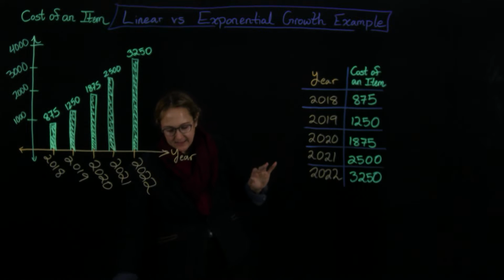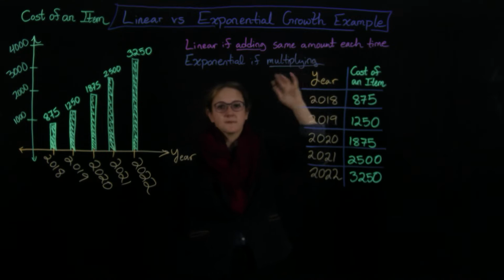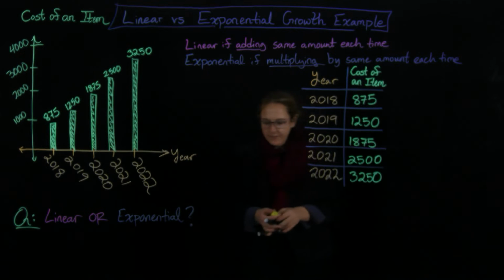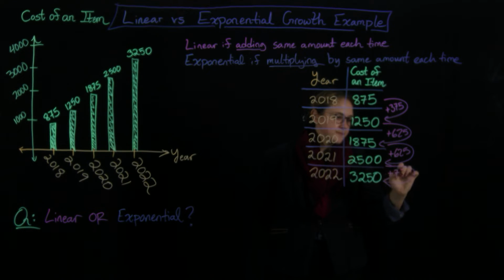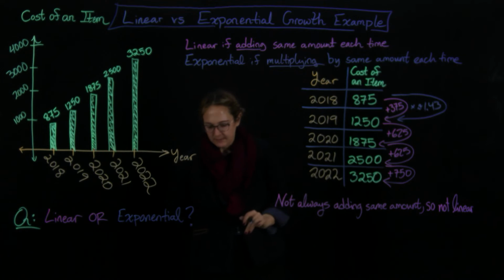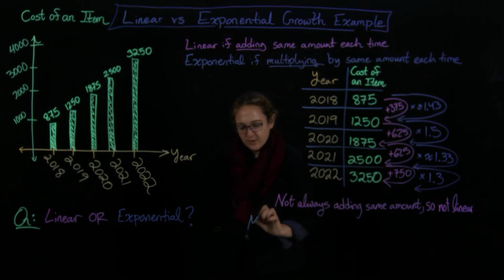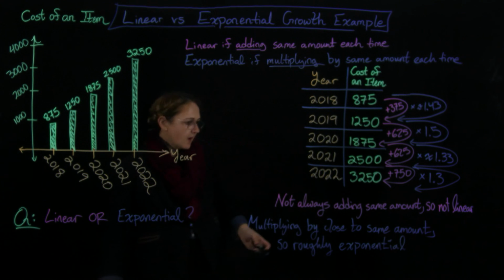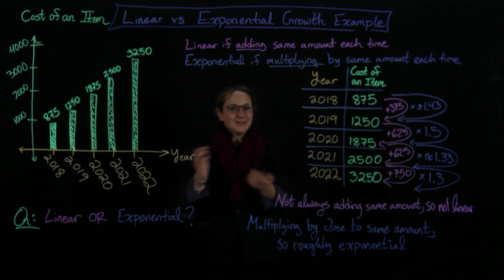Linear vs Exponential Growth Example